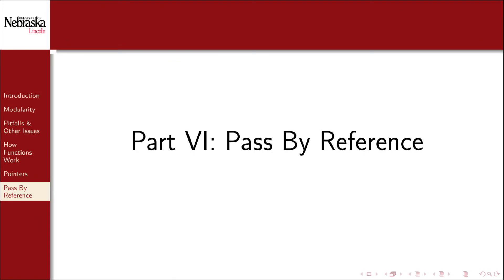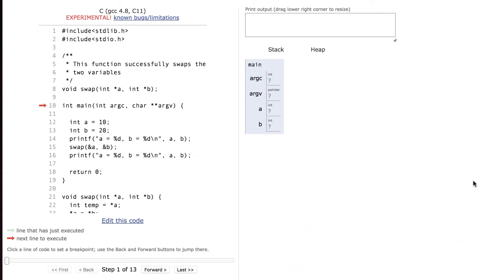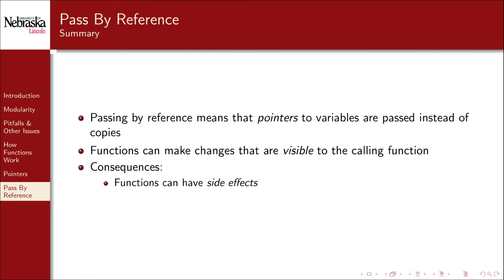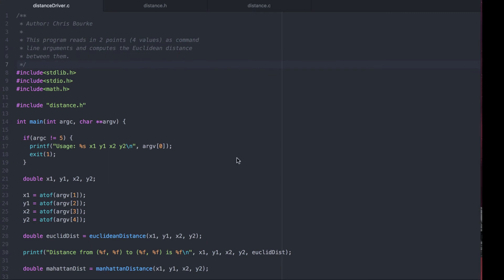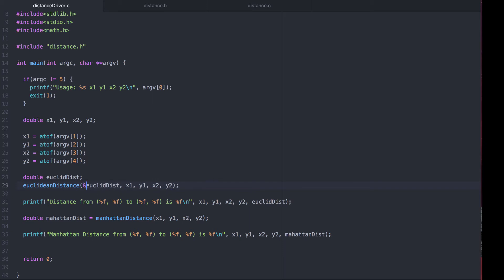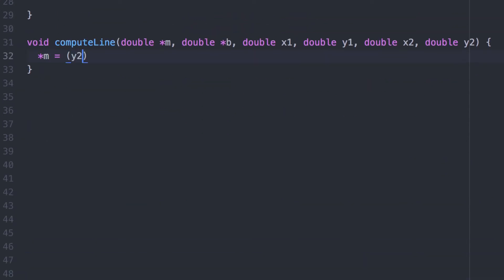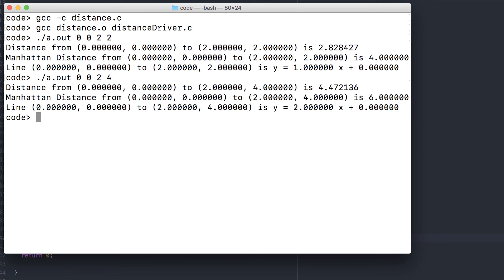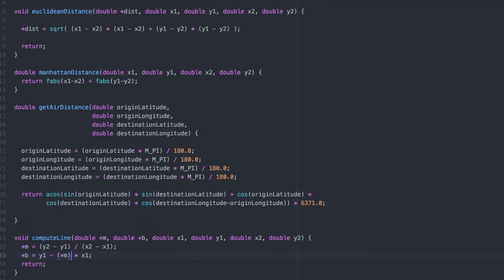5.6 - Functions - Pass By Reference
We show how pointers can be used to pass variables by reference to a function.

0:00 Pass By Reference
0:19 Swap function example
0:39 Syntax
1:19 Demonstration
2:14 Summary
3:03 Exercise: modifying distance function
5:20 Exercise: "returning" multiple values